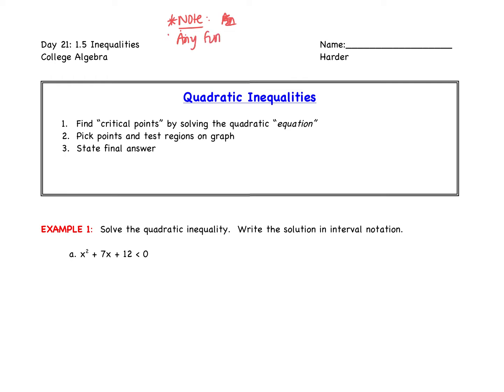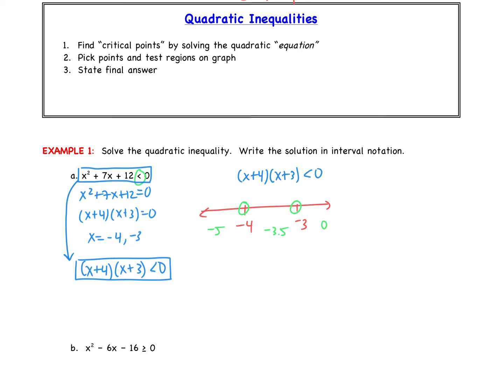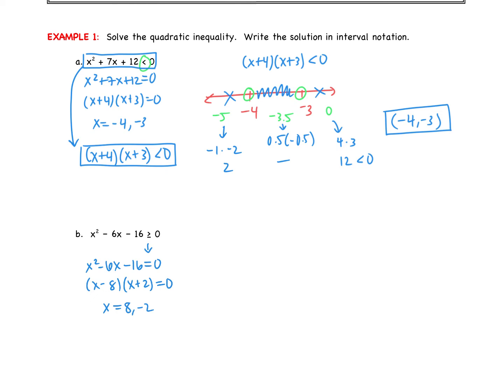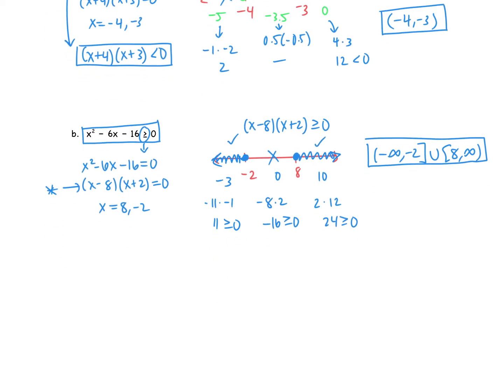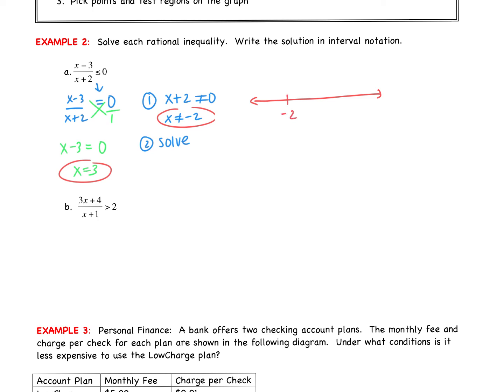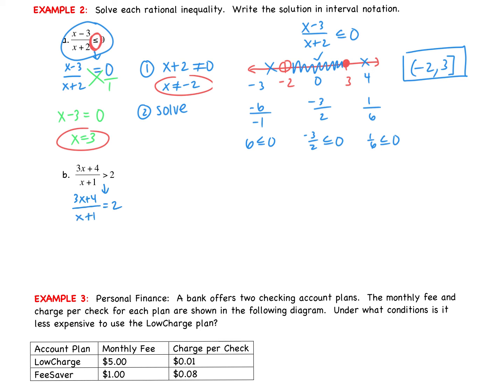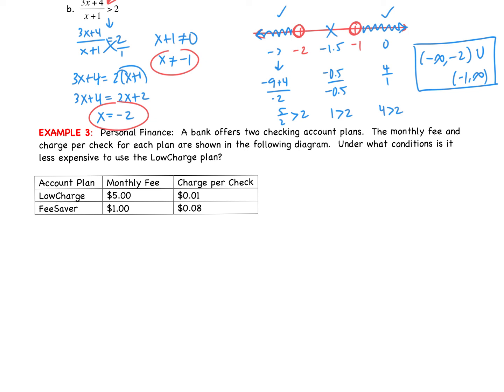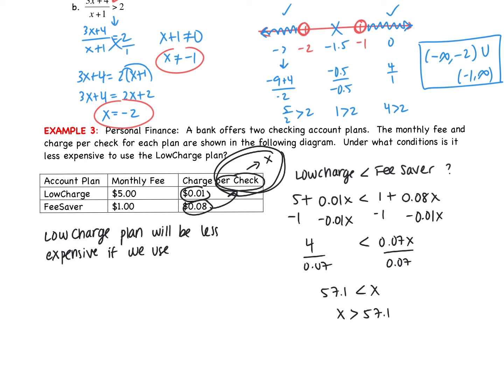Ch 1 Day 21: 1.5 Inequalities (Part 2)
Solve inequalities, including quadratic and rational inequalities